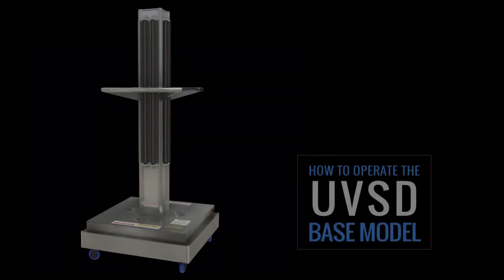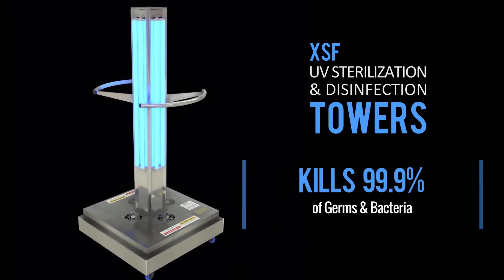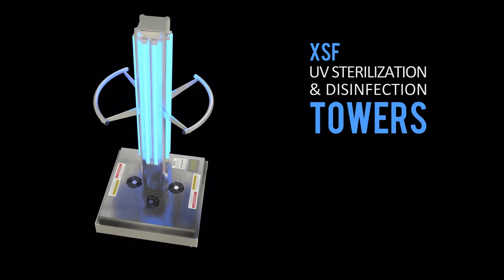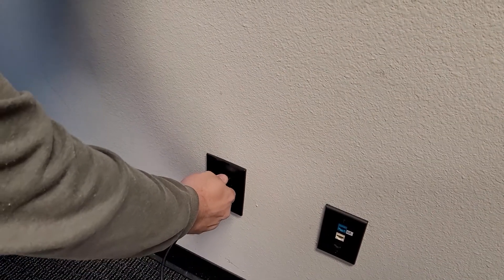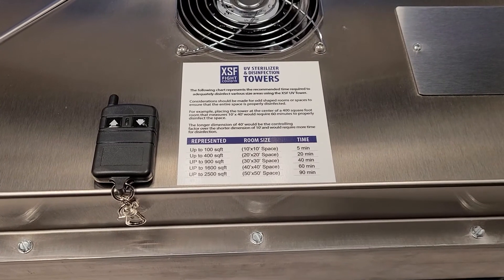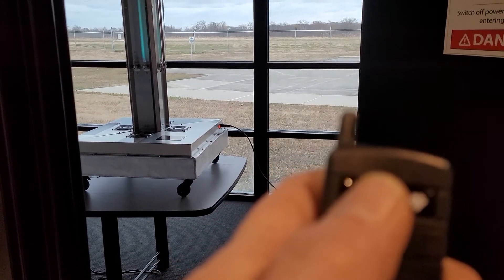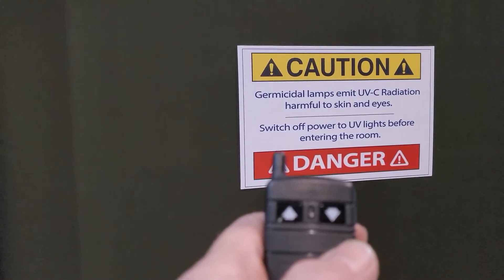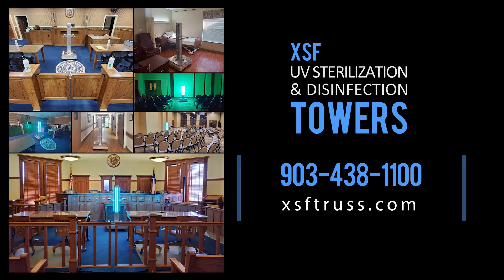How to Operate the UV Light Tower - Base Model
How to Operate the UV Light Tower Base Model (UVLT-B)

Operational Instructions:
We ask that you get additional information on this product before operating to ensure all safety guidelines.
1. Plug in the UV Light Tower to a power supply source
2. Flip the red switch to Reset and ensure the red light is on
3. Evacuate the area to avoid UV-C exposure to skin and eyes
4. Press the UP arrow on the remote to turn the lights ON
5. Press the DOWN arrow on the remote to turn the lights OFF
6. Ensure that the lights are off before re-entering the area

The UV Light Tower Base Model is a 440W UV-C tower with 8each 55W lamps and a remote switch. The tower can be secured in a room and turned on or off remotely. The tower may also be turned on or off using the switch on the unit.

UVSD Towers are a perfect solution to producing a safe work environment  for both workers and employees. The XSF  UV Towers powerfully kills 99.9% of germs,  sterilize and disinfect rooms and large areas. They provide a 360 degree disinfection band that kill surface virus and germs in minutes.

The COVID-19 virus has changed the world. It has affected our lifestyles and working environments.

Since the early stages of the virus XSF Truss made it a commitment and priority to assist in the fight against COVID-19.  XSF immediately looked to make a difference in the production and fabrication of products that could help bring normalcy back to industries,  businesses, our community, and our country.
Through these challenging times, we have been providing UV Sterilization and Disinfection, small (UVSD-04) Medium (UVSD-20)  and large (UVSD-40)  cabinets that prevent and stop the spread of viruses and germs. Our UVSD cabinets are helping businesses keep their workplace and employees safe.

The expert team at XSF now proudly continues in the fight by introducing the UVSD Towers.  The UVSD Towers take on the fight by eliminating surface germs in large areas, rooms or zones. Having clean, disinfected or sanitized masks and items are a big key to healthy work environments but the decontamination of spaces in your business is also important in your work safe strategy.

These Sterilization and Disinfecting Towers eliminate and kill room surface and air-born germs in minutes so your team can feel confident that they are well protected and safe.

There are many hard surface, high touch contact areas in the workplace. The removal of invisible bacteria and viruses quickly and easily is essential to keeping your business moving, working, and healthy. The XSF Towers provide a quick, easy solution to healthy rooms, work stations, and office areas.
The UVSD Towers are an excellent solution for:
1.  Office suites
2. Classrooms
3. Government Offices
4. Courtrooms
5. Jail cells
6. Churches
7. and many other enclosed area rooms.